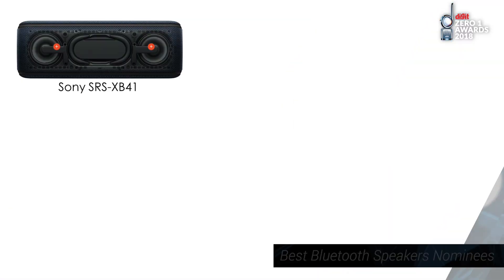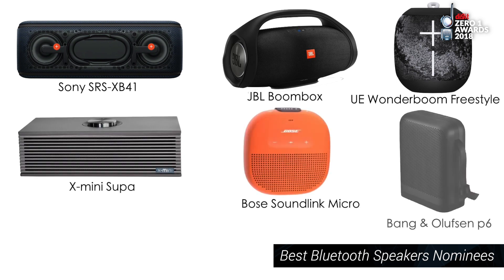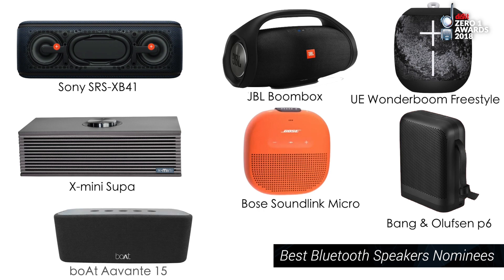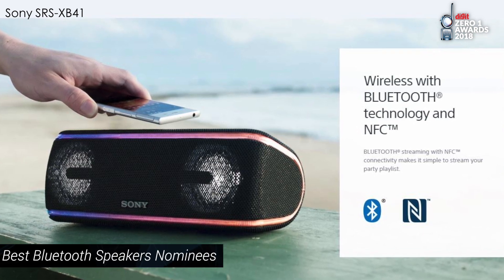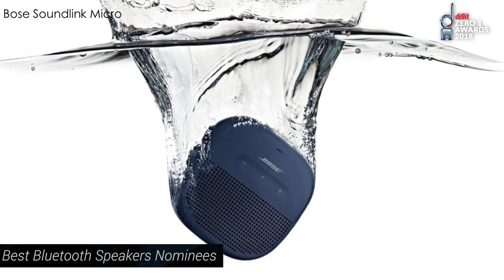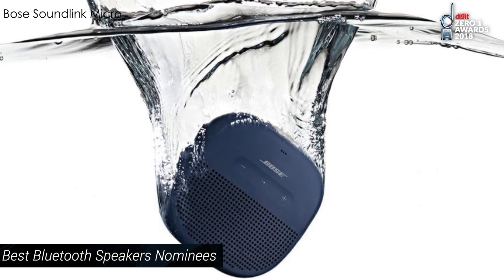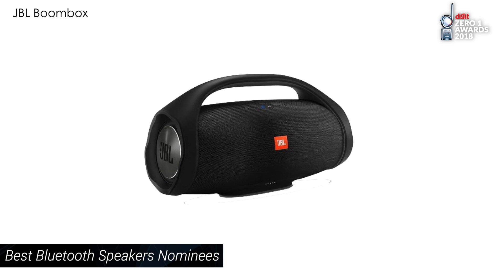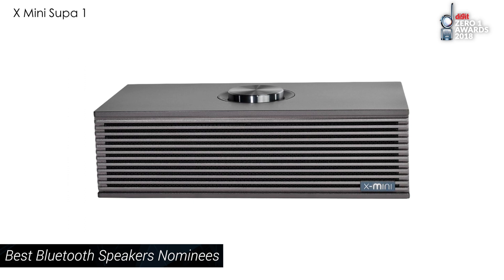Best Bluetooth Speakers: Zero1 Awards 2018 Nominations | Digit.in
In this video we bring you the Zero1 Awards nominations for the Best Bluetooth speakers.